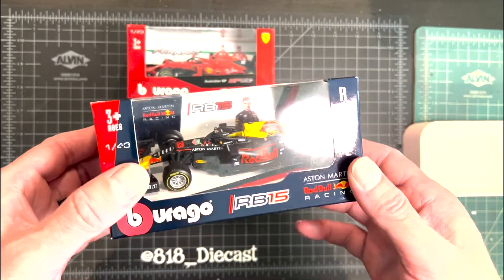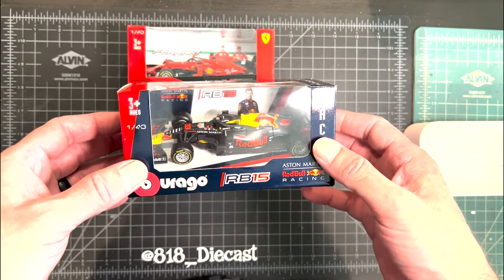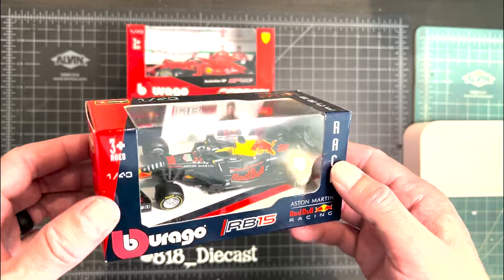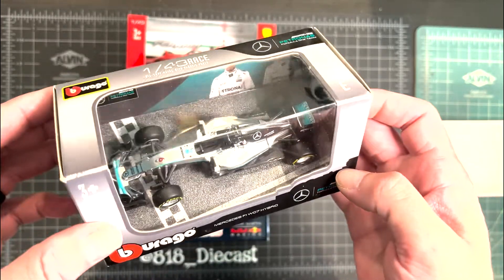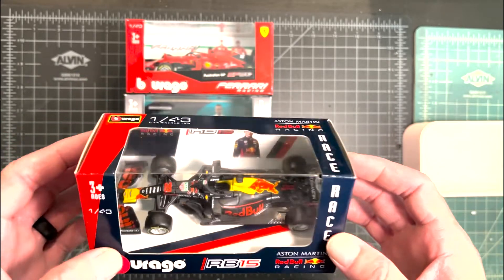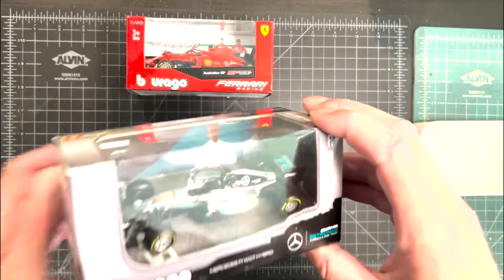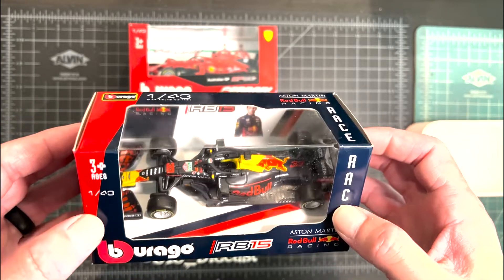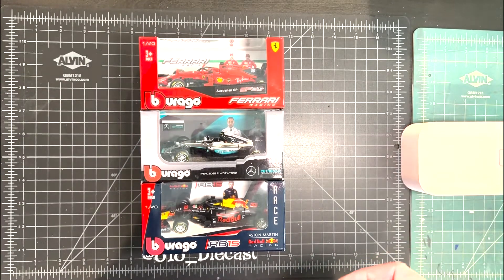818 Diecast: Why Don't They Make ALL of the F1 Diecast Cars Every Season!?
On this episode I ask Why Don't They Make ALL of the F1 Diecast Cars Every Season!?

I am genuinely curious why one of the Diecast car companies don't licensee a full set of the entire grid for each season? AT LEAST lets get one car per team. Anybody know the answer?

I Love these Bbarago cars and would be happy to buy a full set each season. Even at 1:64 scale.